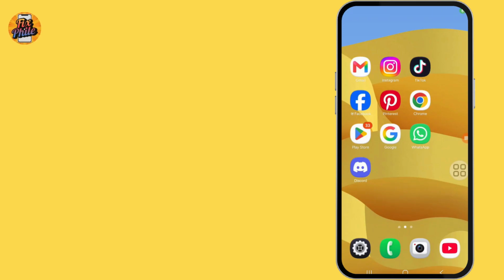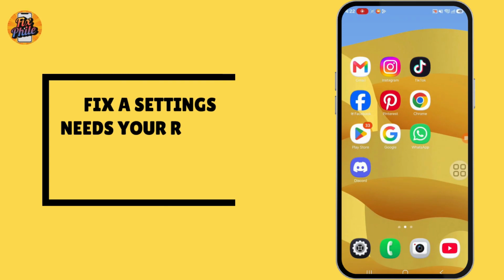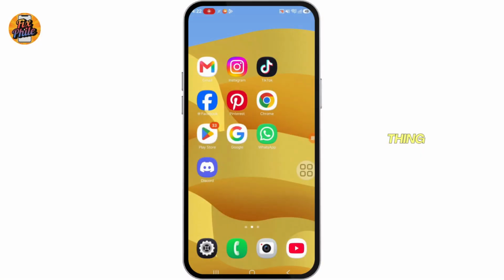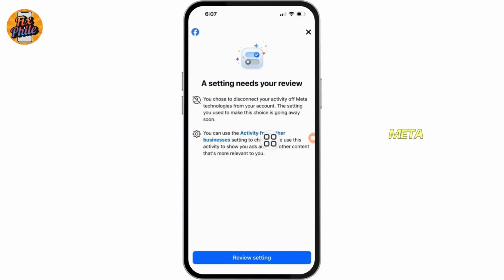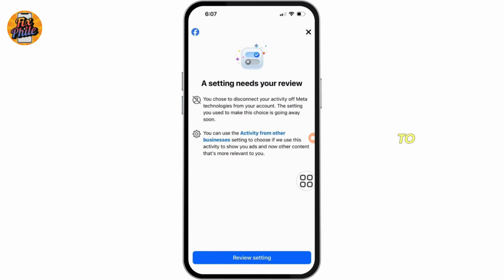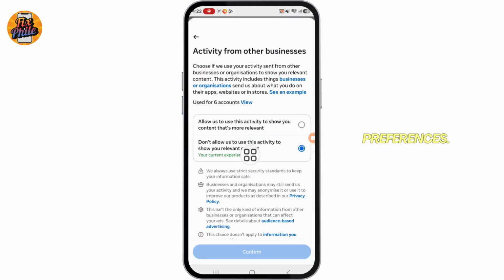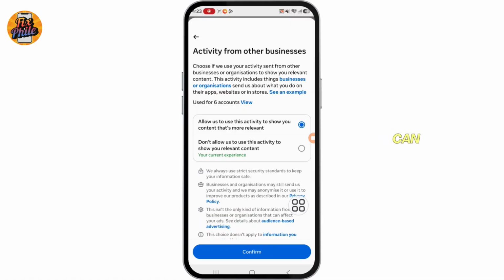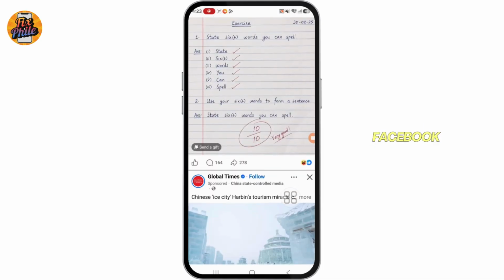How to Resolve "A Setting Needs Your Review" on Facebook (2026)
How to Fix "A Setting Needs Your Review" on Facebook (2026). Learn how to fix the "A Setting Needs Your Review" message on Facebook. This quick tutorial covers the most effective solutions for Android, iPhone, and the Facebook website.

Timestamps:
00:05 – Open the Facebook App
00:20 – Go to the Review Notification
00:38 – Review the Required Setting
00:54 – Save the Changes
01:05 – Done

If Facebook is showing the "A Setting Needs Your Review" message, follow these simple troubleshooting steps to review the required settings, update your preferences, and resolve the issue.